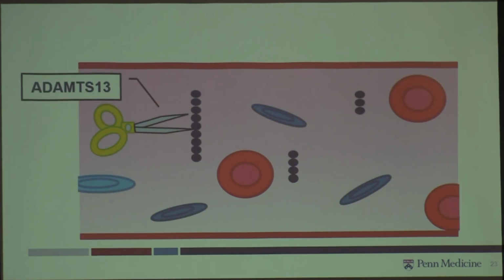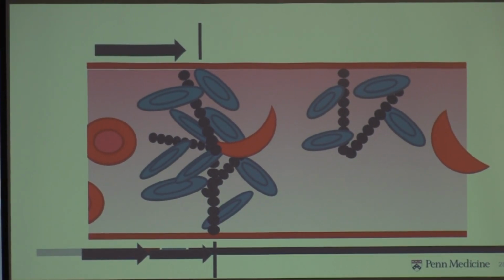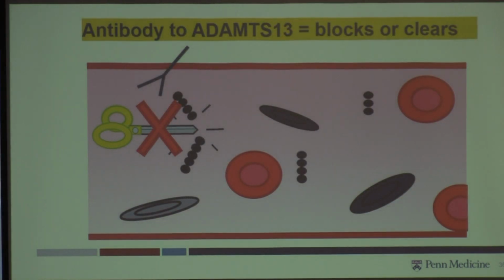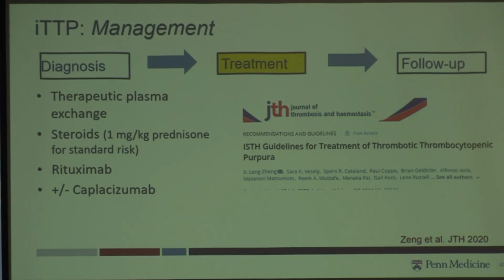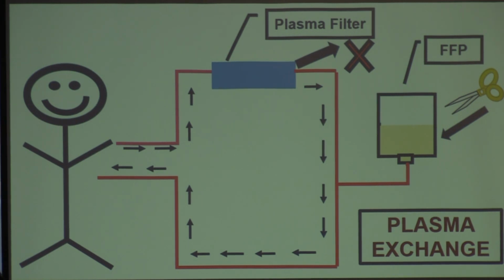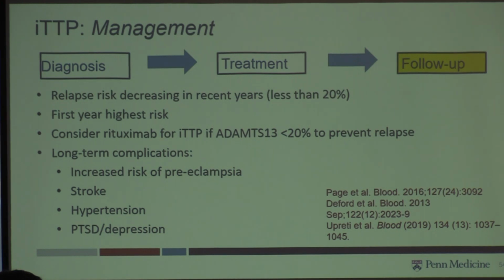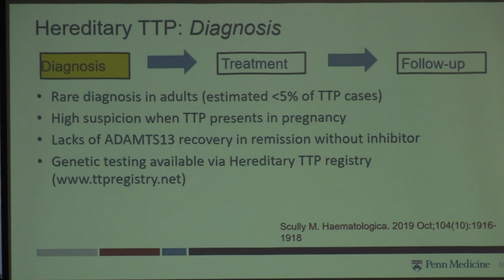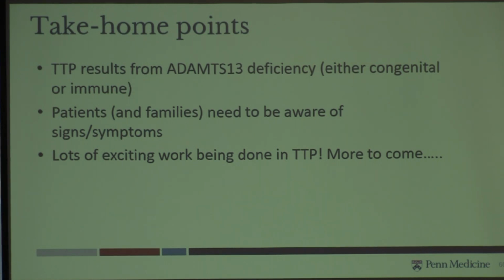Science of TTP by Dr Pishko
Dr. Allyson Pishko explains the science behind TTP (Thrombotic Thrombocytopenic Purpura). She answers what causes it, How it's diagnosed, and How it's treated.